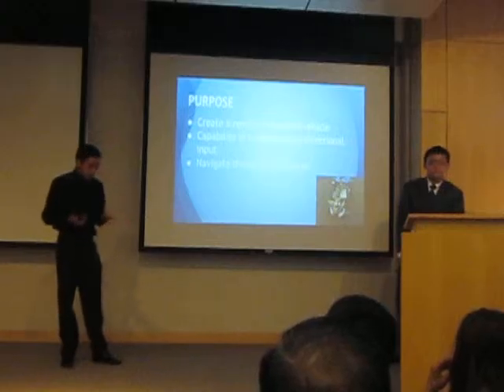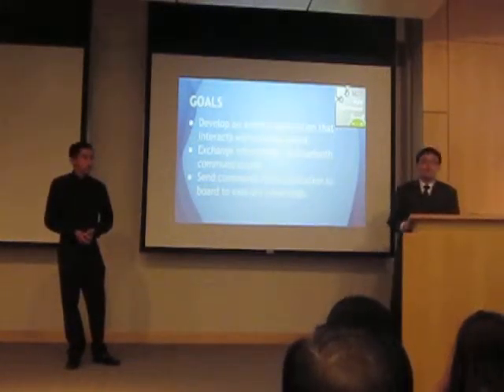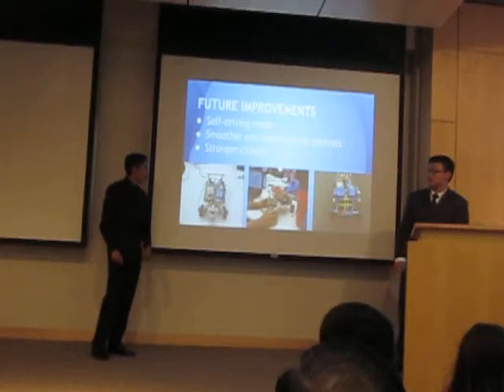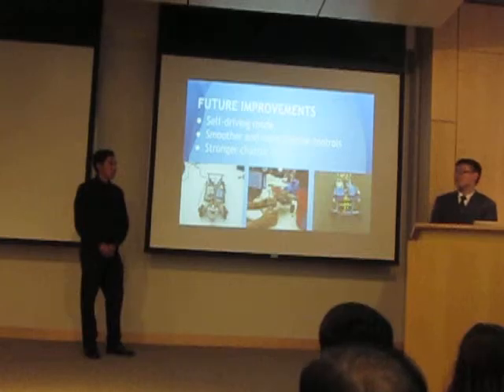Guillermo and Kevin Final Presentation